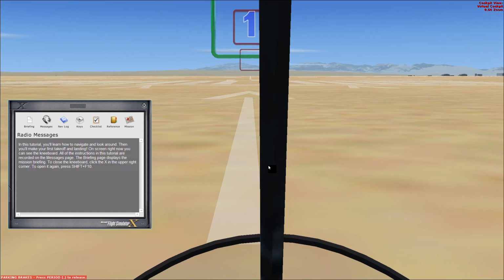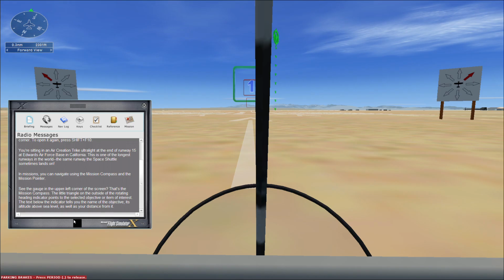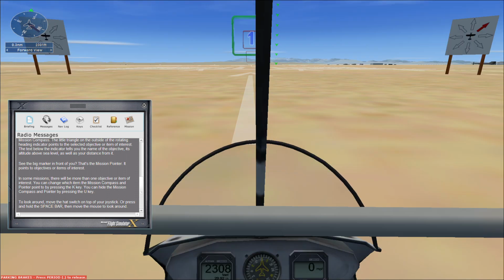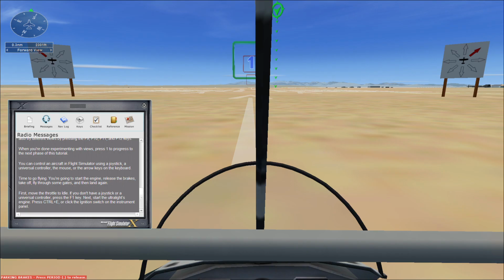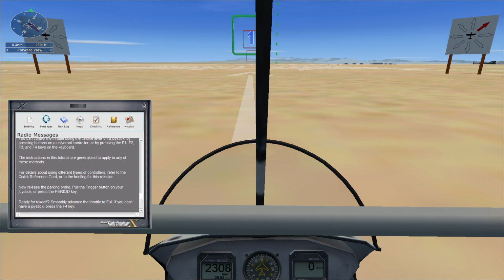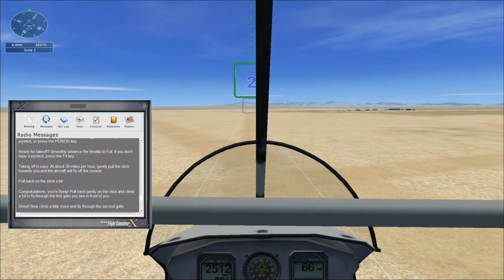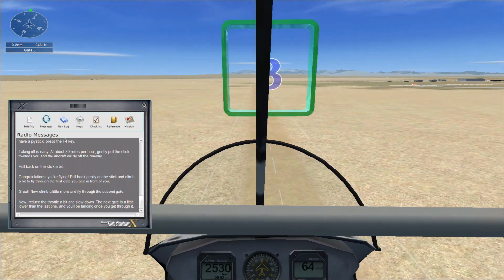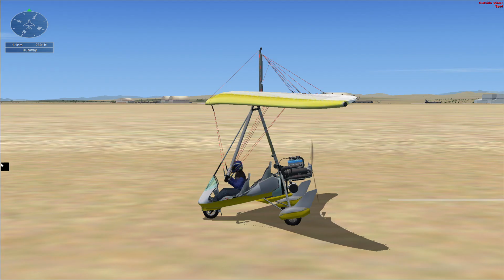FSX Mission 1: First Takeoff (Flying every mission in FSX!)